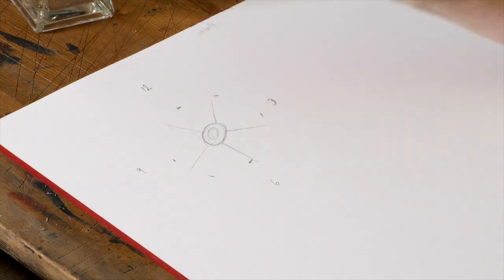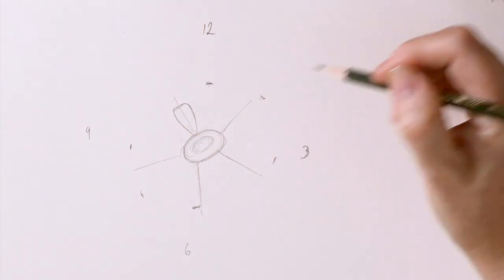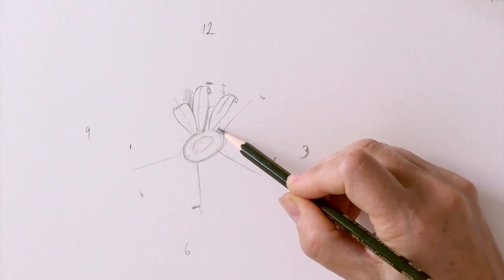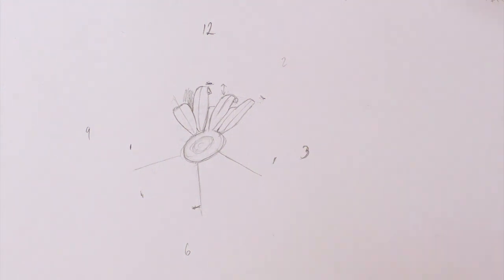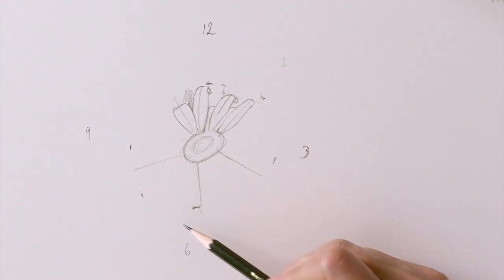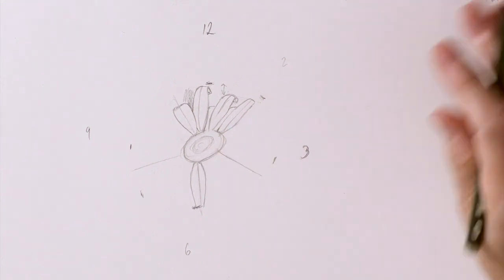Daisy Drawing Tutorial Billy Showell School of Botanical Art 2025 04 12 18 15